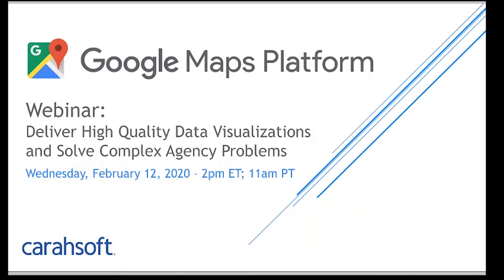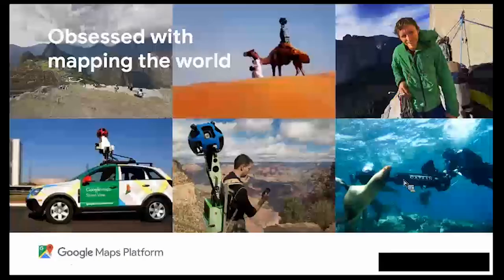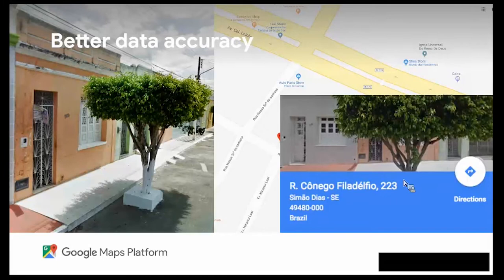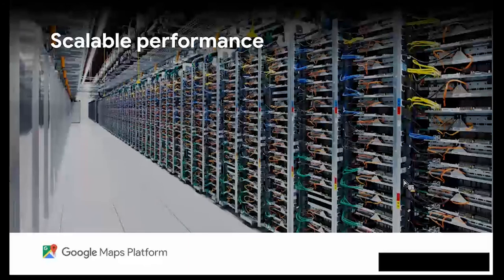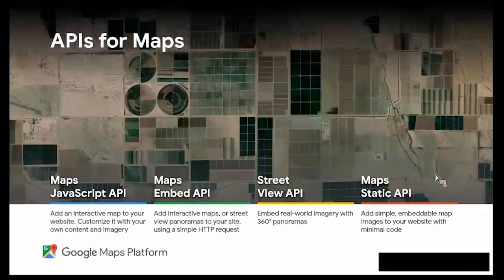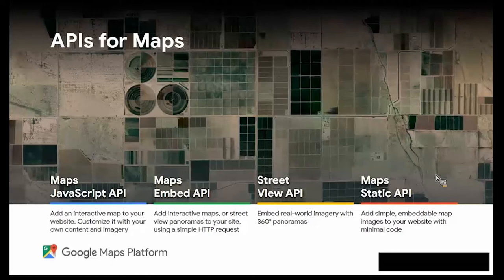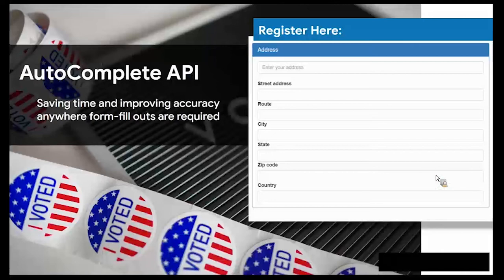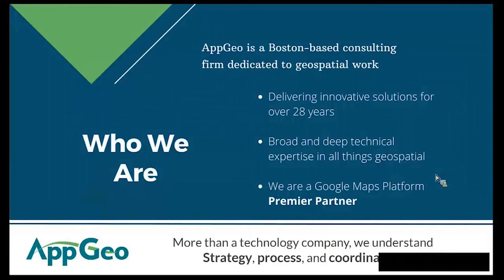Google for Gov: Deliver High Quality Data Visualizations and Solve Complex Agency Problems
The Google Maps Platform is the new tool for location intelligence for government. Join Google Cloud and Premier Partner, Applied Geographics, (AppGeo) to find out what the Google Maps Platform can do for you. Designed for the Cloud, built by Google, and integrated with Google's base map data, the Google Maps Platform creates new opportunities to solve complex problems and deliver high quality data visualizations.

During this webinar you will:
- Learn about the different core products that make up the Maps Platform (Maps, Routes, & Places)
- Explore use cases and creative applications that harness Google Maps Platform APIs
- Discover how to modernize government services with the power of Big Data